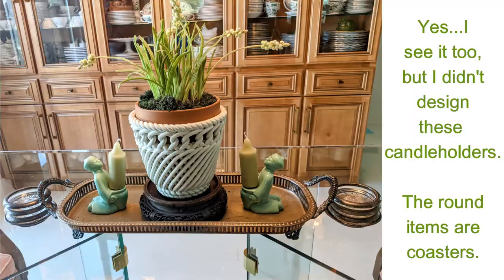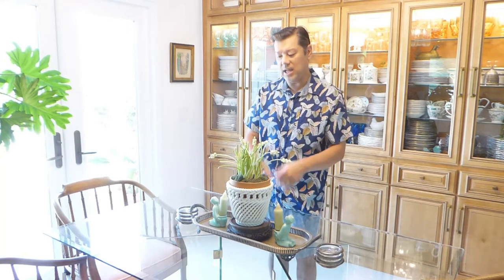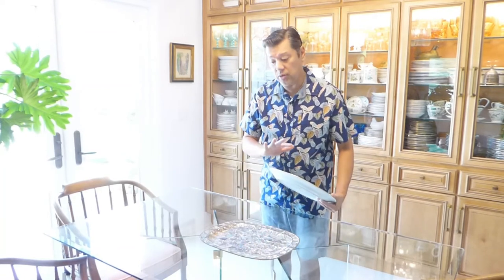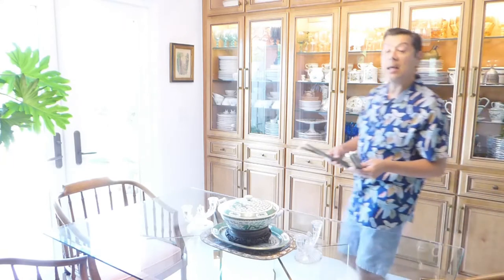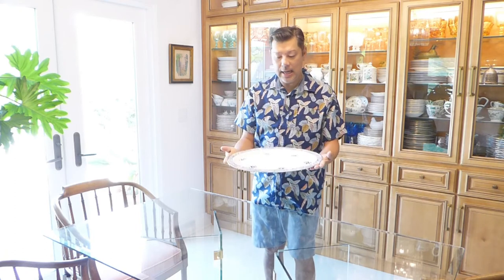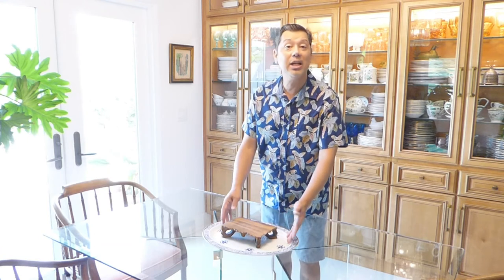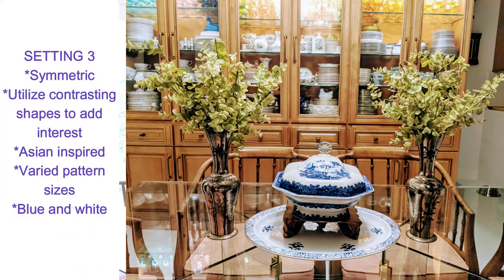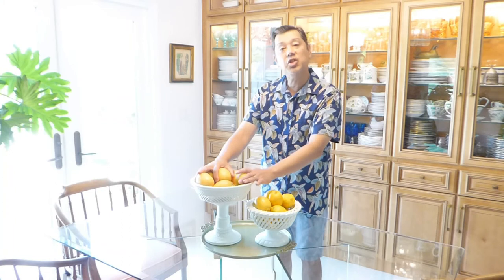Episode 24 - Fall Decorating - Fall Table Decor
I might be a little late switching out my decor for the Fall...but I'm starting it off today with my dining table.  It's time to get the Fall table decor figured out...so I've got 4 options to show you.  Fall decorating doesn't have just one "look", so I hope I inspire you to try something different this year.